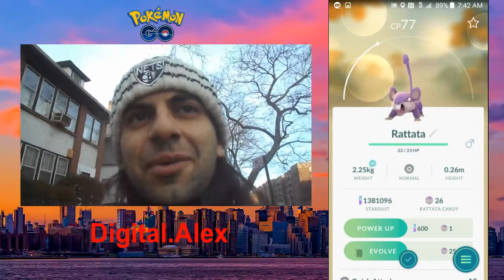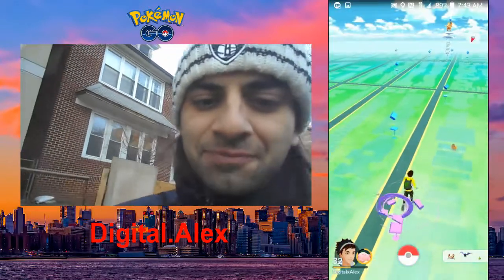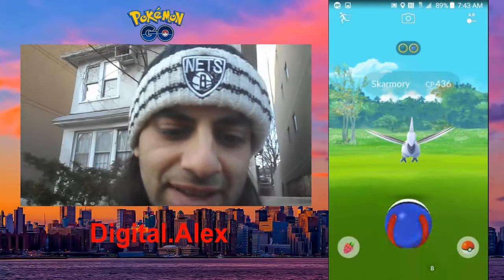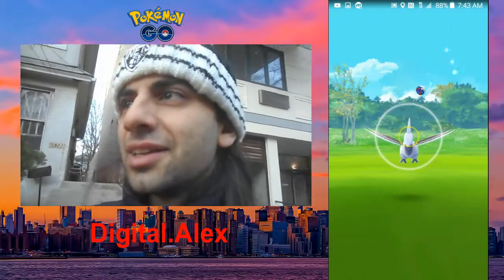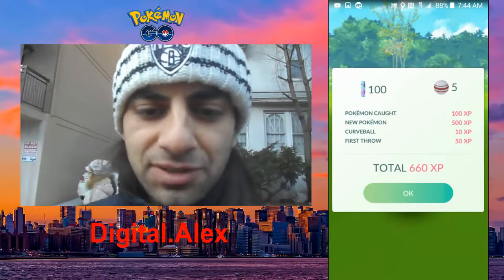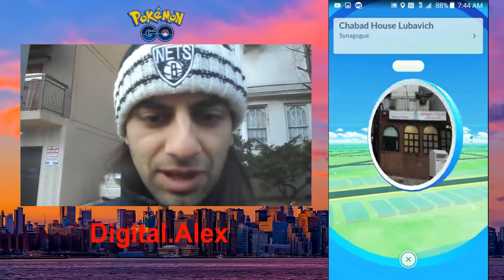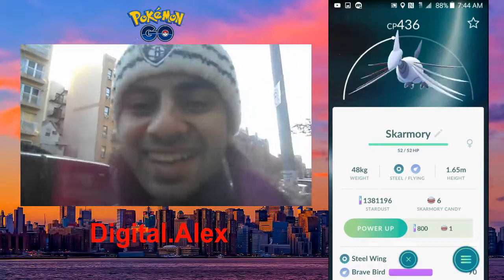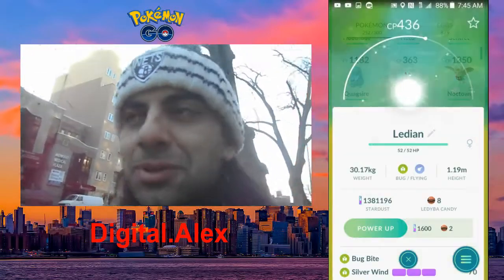Pinap Berry + Skarmory = This? Pokemon Go Gen 2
Pinap Berry is a new addition to Pokemon go. Initially it was released in Gen 3 of Pokemon Cartoon. It also had different use for it other than what it is used in for Pokemon Go.

When I used it in Pokemon Go it gave me more Candy For Skarmory.

Pinap Berry
パイルのみ Pairu Fruit
A Pinap Berry (Japanese: パイルのみ Pairu Fruit) is a type of Berry introduced in Generation III.

Skarmory
Skarmory (Japanese: エアームド Airmd) is a dual-type Steel/Flying Pokémon introduced in Generation II.
Skarmory is a silver-gray, avian Pokémon with a long, metallic blue neck, legs, and tail. It has yellow eyes, a pointed beak with several pointed teeth, and a triangular crest on its head. There are red feathers under the sheaths that cover its sharp wings, and each feather can be moved independently. Its wings are actually hollow, allowing it to travel up to 180 mph (300 km/h). Its feet have three toes on them, two in front and one in back, and its tail has hooked ends.

Its steel wings become tattered and bashed in from repeated battles, but once a year the battered wings grow back completely. This process restores the cutting edges. Its feathers are sharp enough to be used as blades. Its skin and feathers are solid because it lives and is raised in very harsh conditions. Its nests are usually found in thorn bushes, where continual scratching of its skin will eventually harden it into an iron-like state.